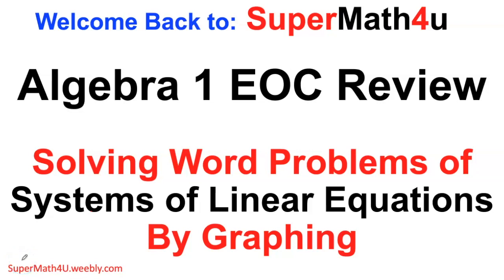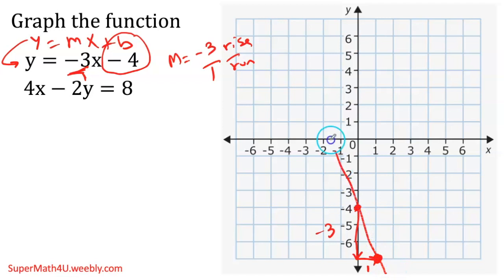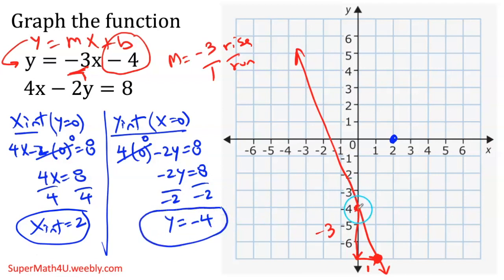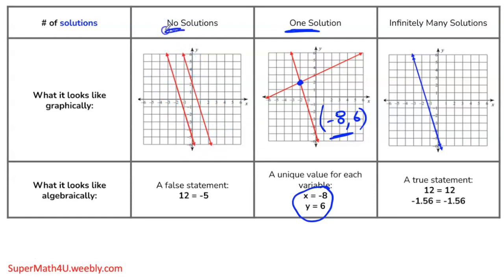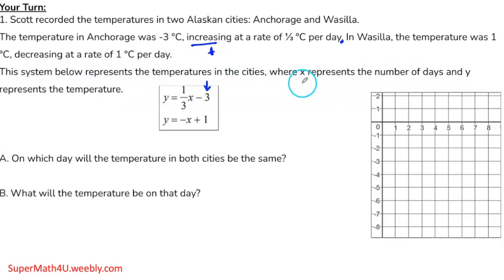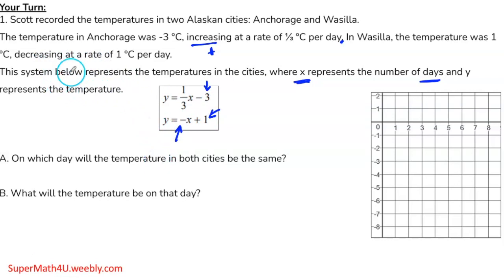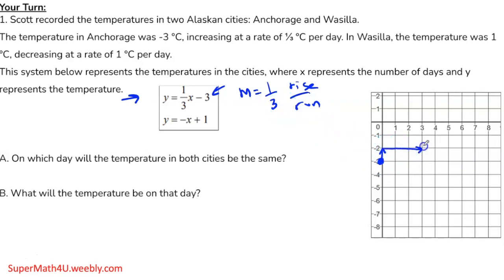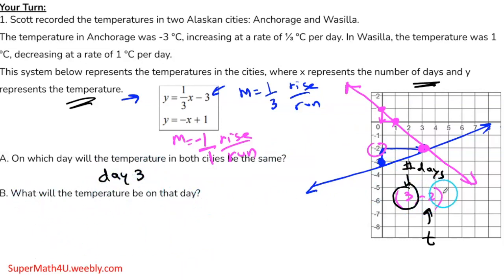Algebra 1 EOC Review - Solving Systems of Equations by Graphing - SuperMath4U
Test Tips and Strategies to Help you Pass the EOC Exams and Any AP Exam. Must Watch!! Must-Follow!!
Check the “Algebra 1 Computer Mock Exam” as well.
Download a copy of the "Algebra 1 Computer Mock Exam" 2022
Share it to your friends on Instagram, Snapchat, Facebook, or anything else that you have a strong network on right now.
supermath4u @supermath4u supermath4u
Easy 5 on the Algebra 1, Geometry, or the Algebra 2 End of Course Exam!! EOC. TIPS and STRATEGIES
Check the “Geometry Mock Exam”.
Download a copy of the “Geometry Computer Mock Exam" 2021

Algebra 1 EOC Review - Solve Systems of Equations by Graphing - SuperMath4U